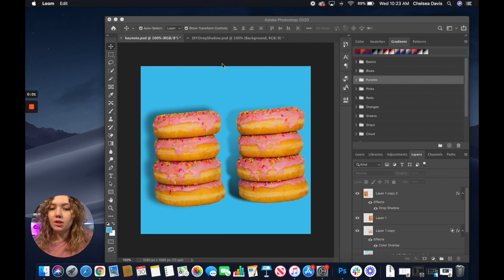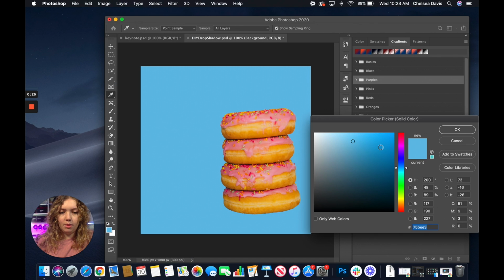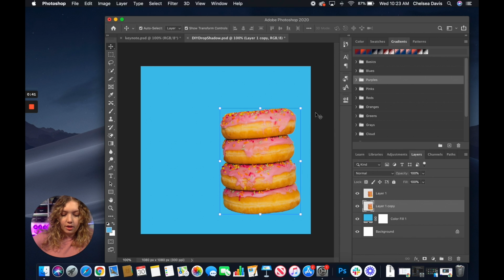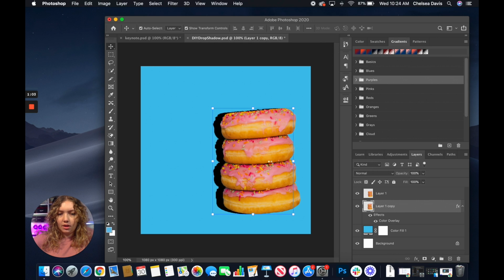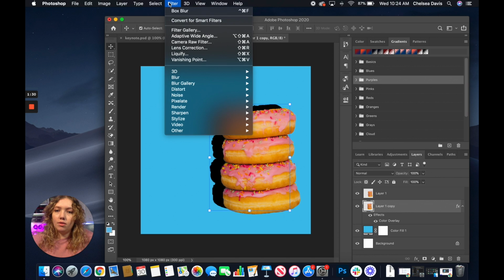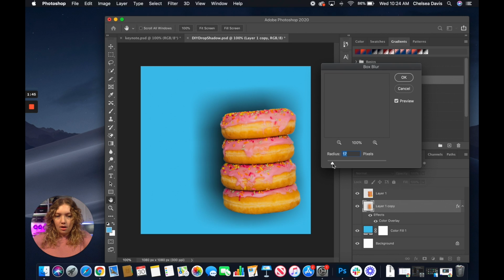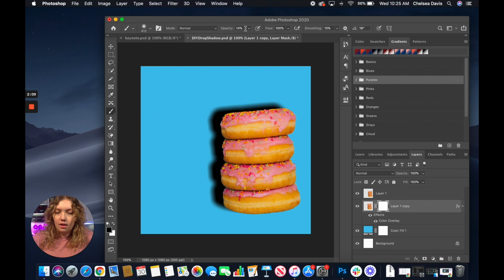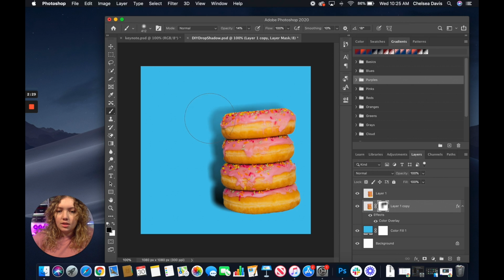D.I.Y. Drop Shadow in Adobe Photoshop | RSD Tutorials (+ working file)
How to make a D.I.Y. drop shadow in Adobe Photoshop

In today’s tutorial, you will learn how to make your own custom drop shadow in a few easy steps! A custom drop shadow can be useful when the layer style drop shadow option isn’t giving you the effect you’re trying to achieve. With a few simple steps using a color overlay and box blur, you can make your perfect custom drop shadow!

Check out our blog to download the Photoshop file for this tutorial, and follow our Instagram for more helpful tips & tricks!

Also, be sure to check out our complete 2021 Social Media Size Guide! Available for multiple platforms, as well as a FREE PDF to help you get on track for the new year.